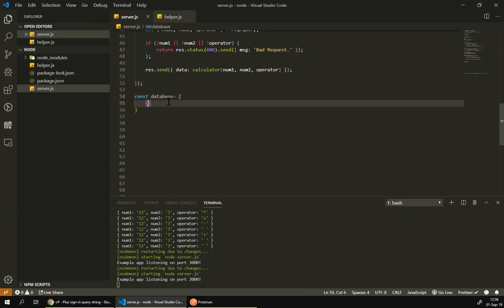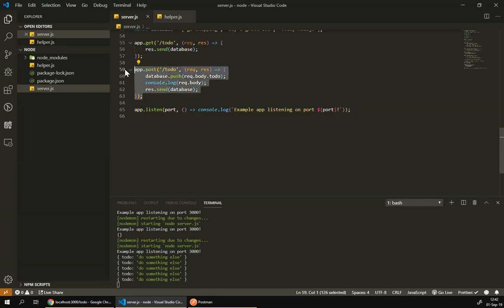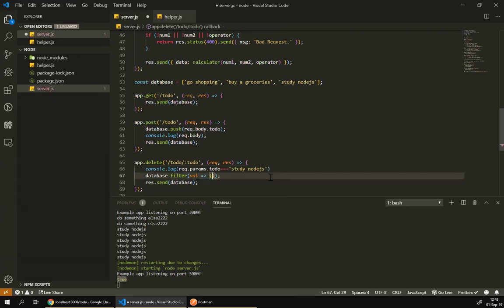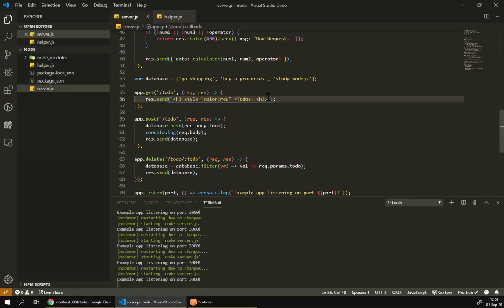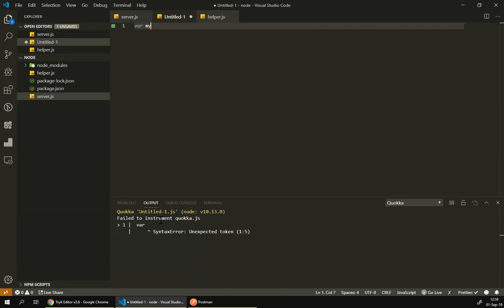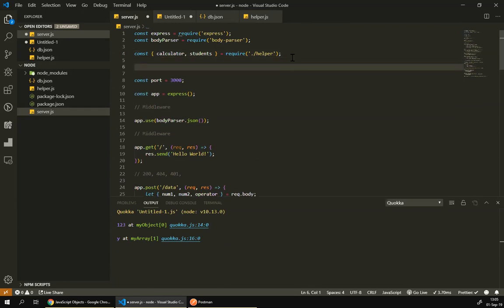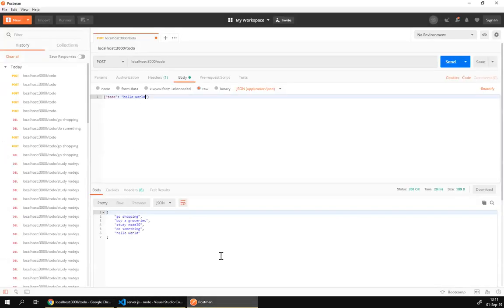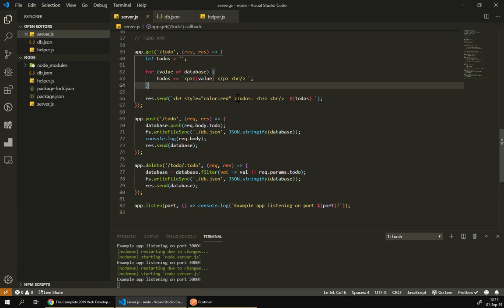Week 10 - Express.js - Sunday Part 2